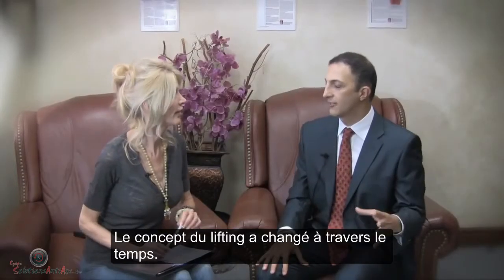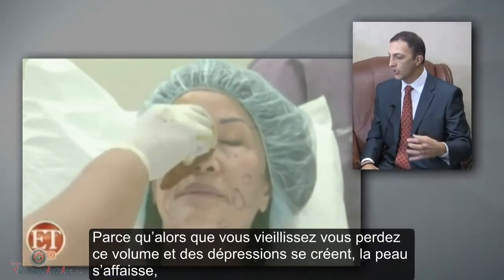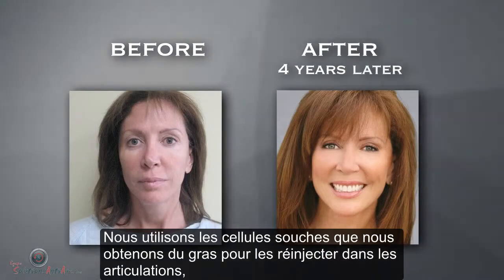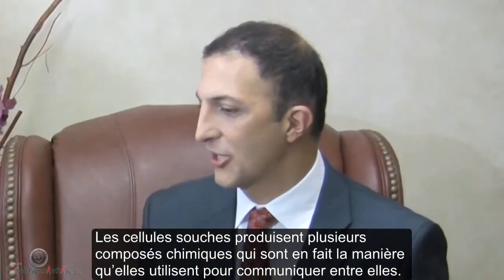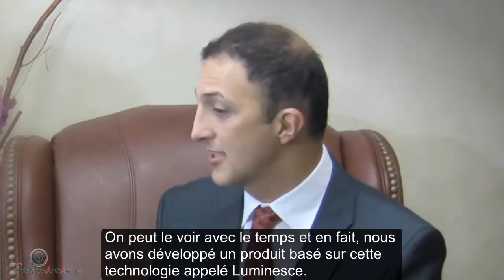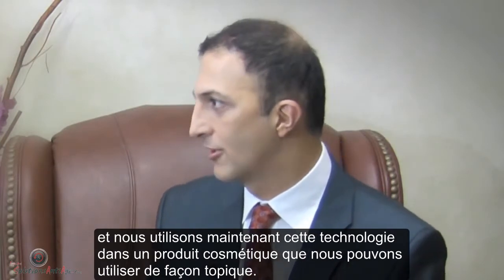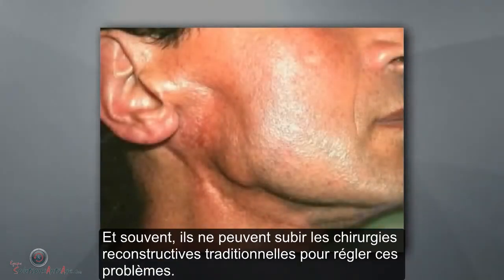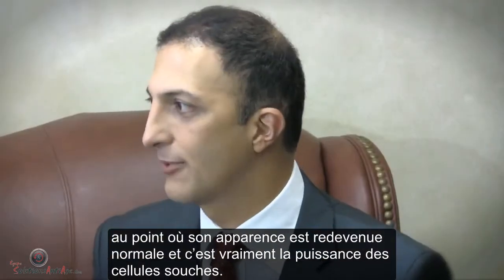Luminesce par le Docteur Nathan Newman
Pour en savoir plus sur les produits Luminesce